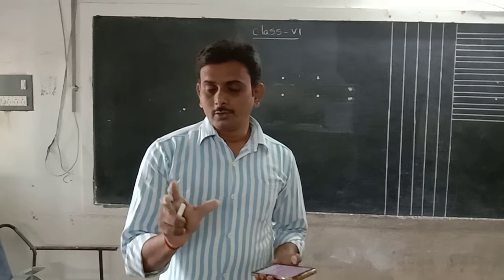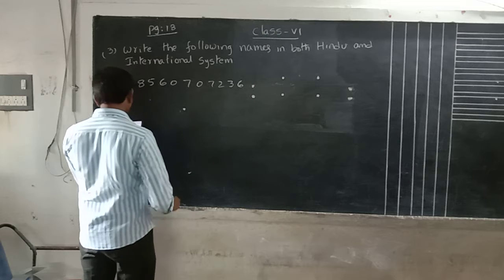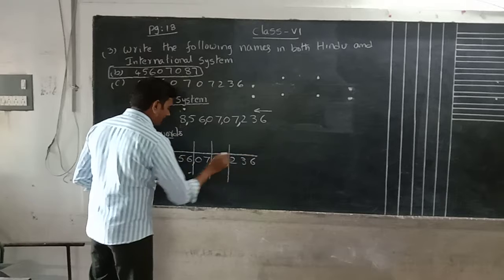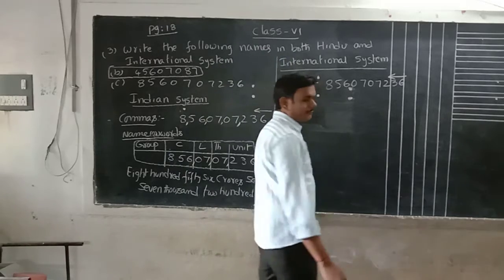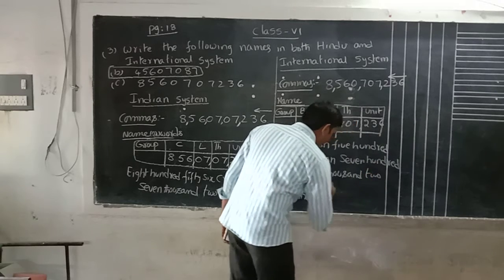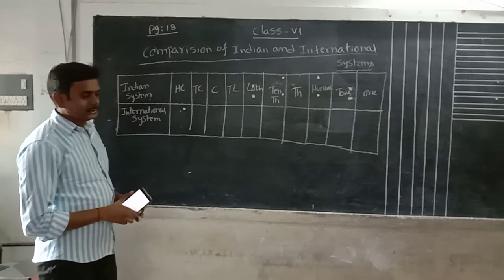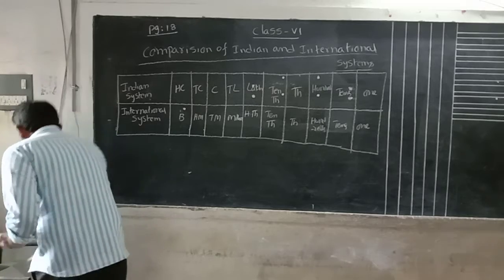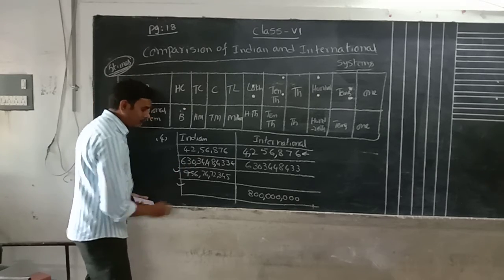6th maths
knowing numbers for us